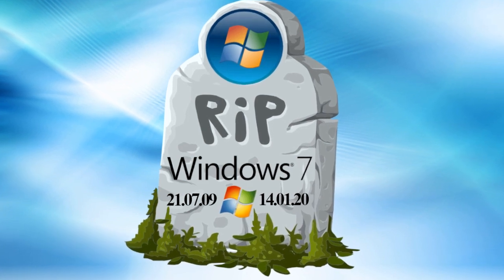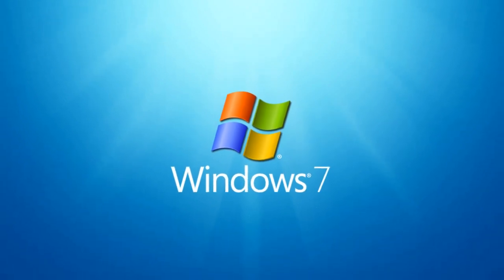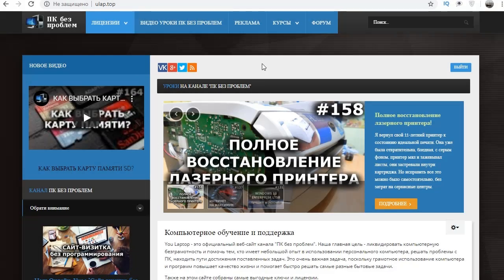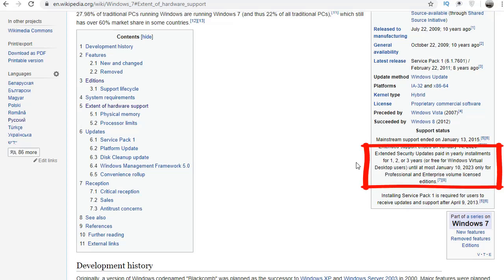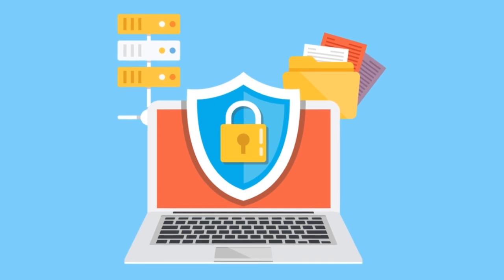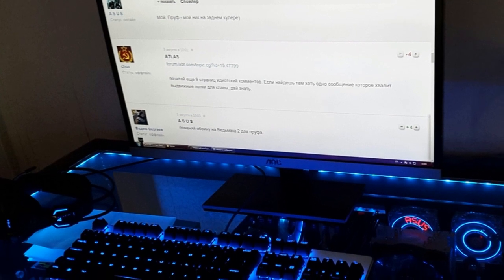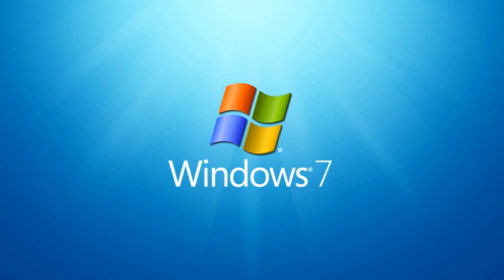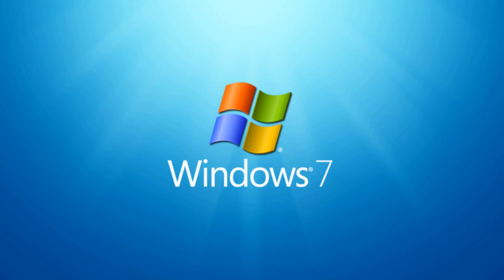END of WINDOWS 7 at 2020! The Truth How to stay?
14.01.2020 - official date of Windows 7 "death". Is it really the end? Can you stay at windows 7? Let`s consider how to do that.
Licences for Windows 7, 10 (turn on translater)
20 января 2020 - end of extended support for Windows 7.
10 января 2023 - end of extended security support for versions Pro, Enterprise.